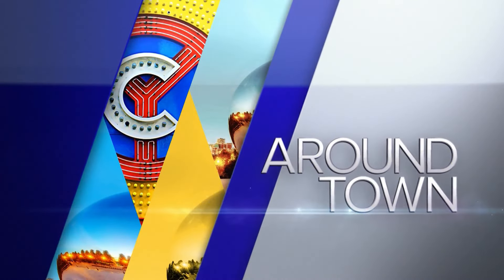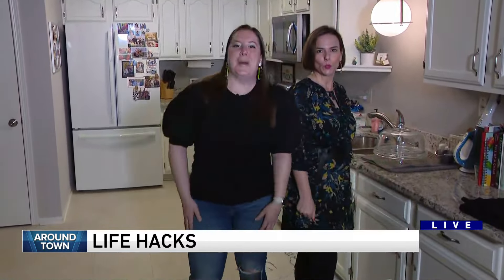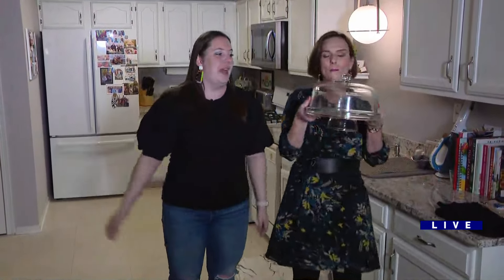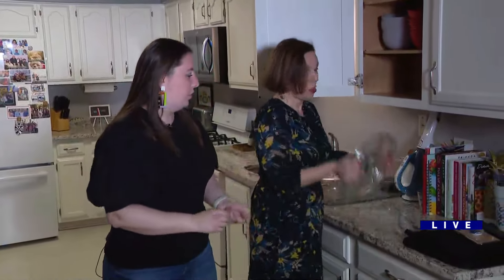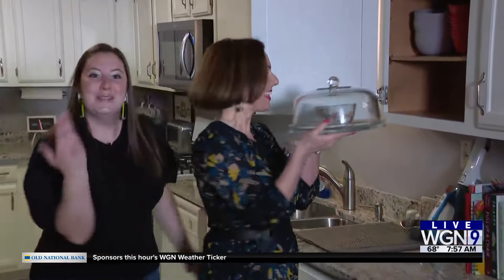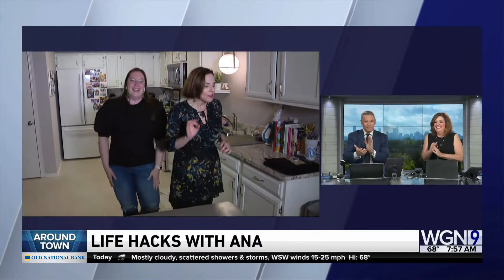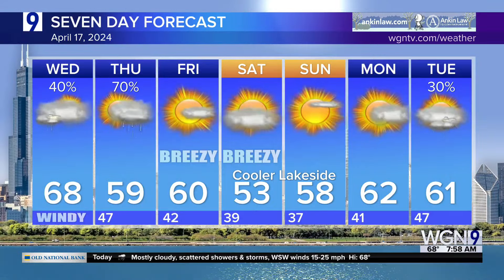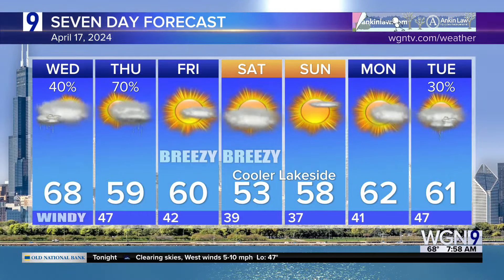Around Town - Life Hacks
Ana and Natalie are back with more life hacks!